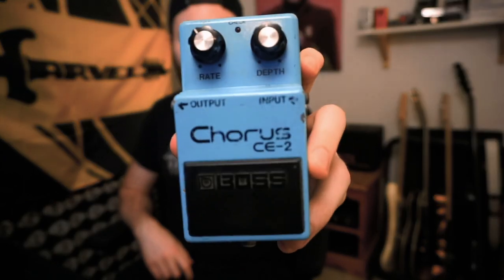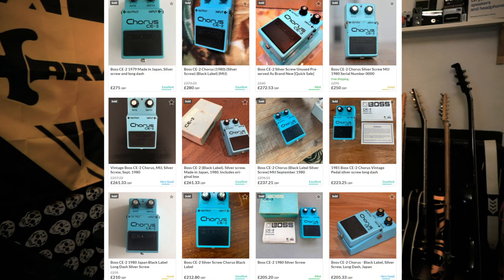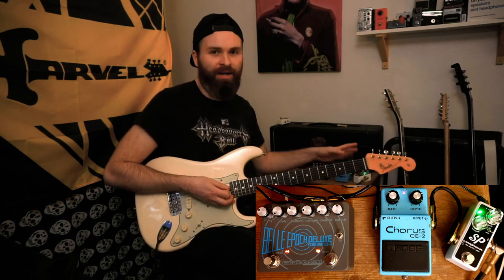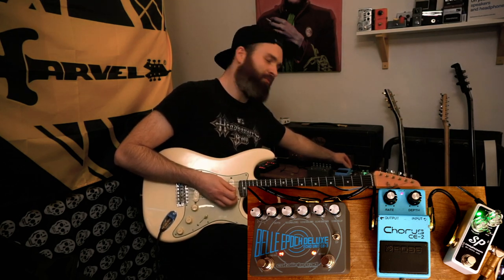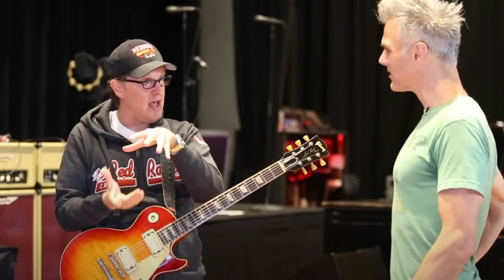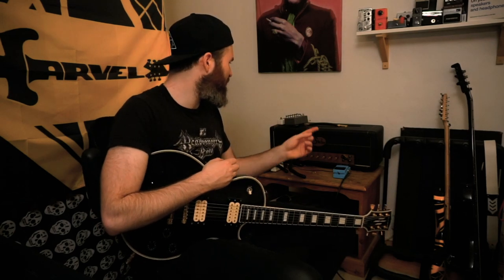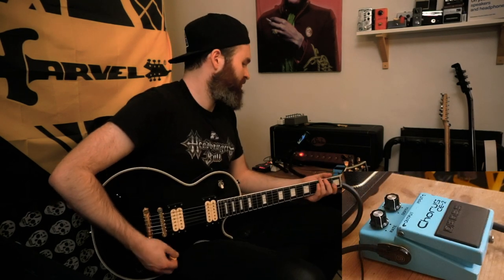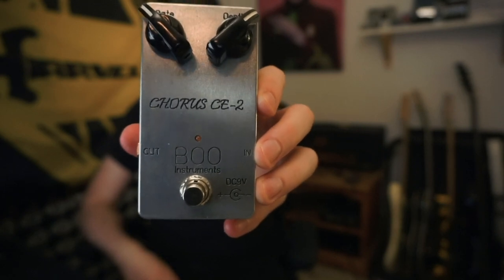The MAGIC Of The CE-2 | The Boss Of All Chorus Pedals | (Feat. Boo Instruments Comparison)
What makes the old Japanese Boss CE-2's so sought after? Join me for this deep dive into the quirks of Boss' original compact pedal.

0:00 Intro Music
1:18 Made in Japan CE-2's
2:37 My favourite settings clean
4:38 Dude, Where's my low end? The bass cut
6:53 The Boo Instruments Chorus CE-2
7:44 Boss CE-2 vs Boo Chorus
9:46 Final Thoughts

Gear used:
Fender 60's Stratocaster
Edwards Les Paul Custom
1981 Boss CE-2 MIJ Silver Screw
Boo Instruments Chorus CE-2
Xotic SP Compressor
TC Electronic Polytune 3
TC Electronic Ditto Mini
Analogman Prince Of Tone
Catalinbread Belle Epoch Deluxe
Suhr SL67
Suhr Reactive Load IR
Ownhammer IR's